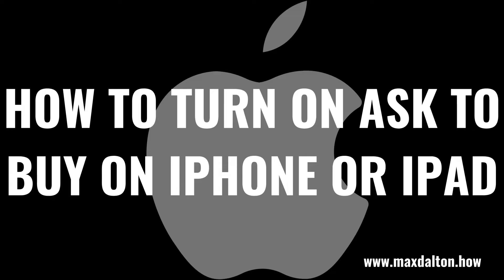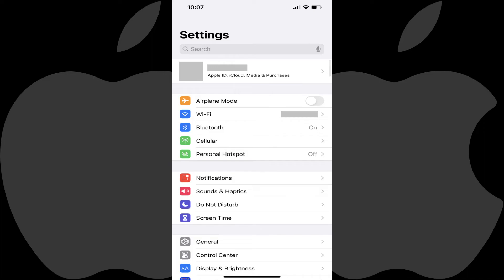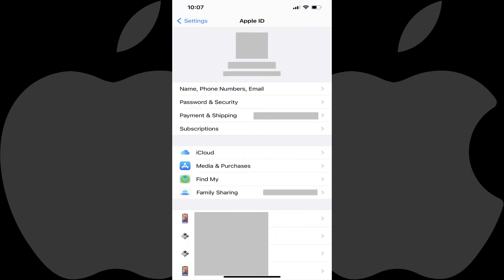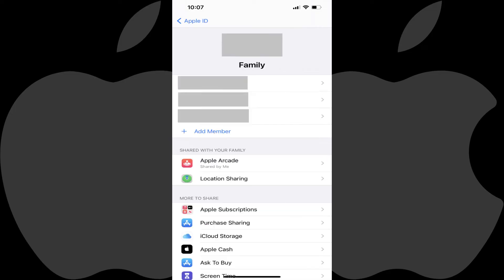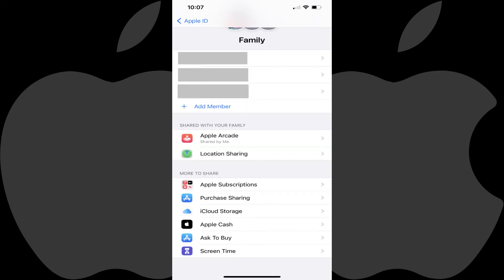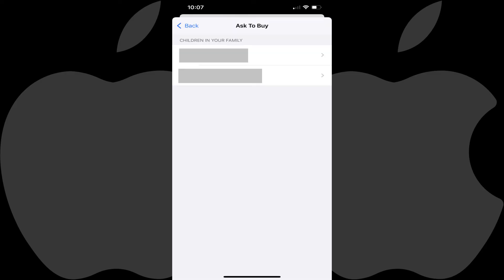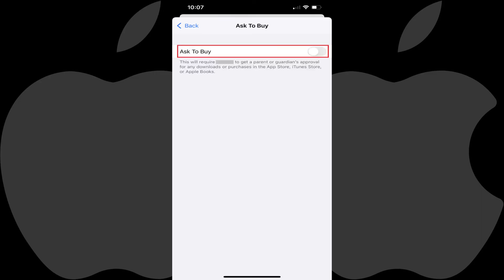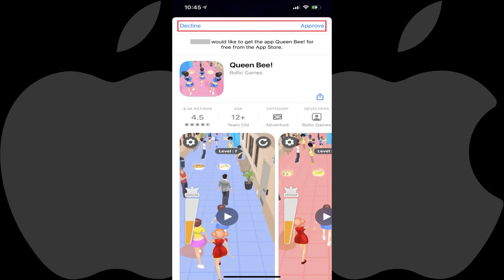How to Turn On Ask To Buy On iPhone or iPad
In this video I'll show you how to turn on the Ask to Buy feature for child accounts that are part of Apple Family Sharing on an iPhone or iPad.

Timestamps:
Introduction: 0:00
Steps to Turn On Ask To Buy On iPhone or iPad: 1:08
Conclusion: 2:19

Video Transcript:
The Ask to Buy feature that's part of Apple's Family Sharing is awesome, giving kids the freedom to pick the apps they want to install, but still ultimately keeping the control with parents, as they have to approve everything kids install. Thankfully, setting up and turning on the Ask to Buy feature is easy, but it can only be done if you have Apple Family Sharing set up and have created Apple IDs for your kids. If you haven't done that yet, I'll link to my video that will show you how to do that.

Now let's walk through the steps to turn on the Ask to Buy feature for child accounts that are part of Apple Family Sharing on an iPhone or iPad.

Step 1. Open the "Settings" app on your Apple iPhone or iPad, and then tap the section with your profile picture and name at the top of the menu. You'll land on the Apple ID screen.

Step 2. Tap "Family Sharing." The Family screen is displayed.

Step 3. Scroll down to the More to Share section, and then tap "Ask to Buy." A screen is shown giving you an overview of the Ask to Buy feature that's part of Apple Family Sharing.

Step 4. Tap "Turn On Ask To Buy." The Ask To Buy screen is displayed showing a list of the children associated with your Apple ID.

Step 5. Tap the name of the child you want to turn on Ask to Buy for, and then tap to turn on the Ask to Buy toggle on the next screen. Going forward, whenever that child tries to install any apps, you'll receive a request from them to install that app that you'll have to approve before they can install it. Repeat this process for any other child accounts you want to turn on the Ask to Buy feature for.